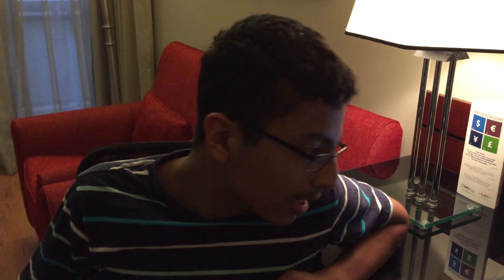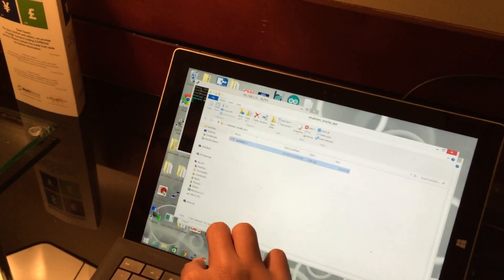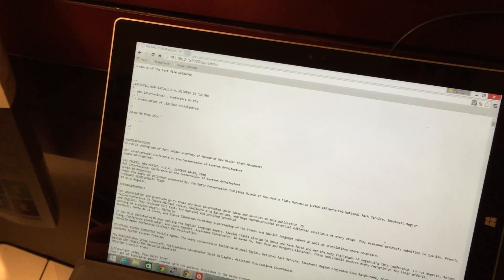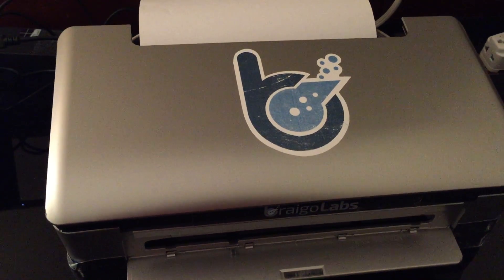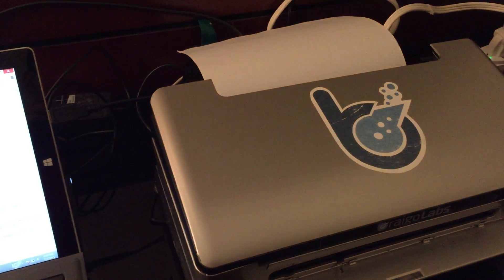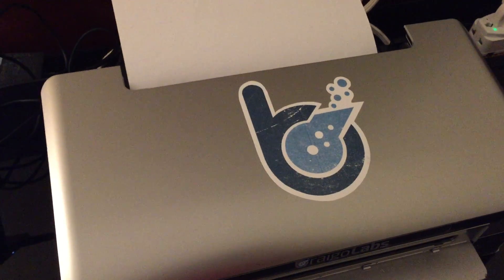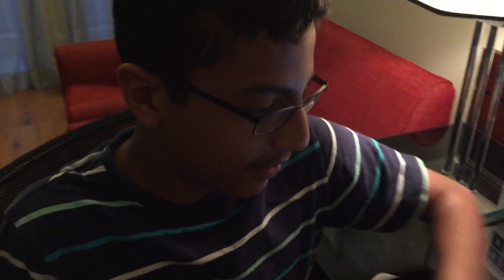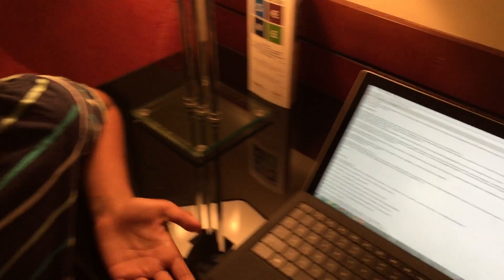Braigo - Automatic Braille transcription process demo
Braille transcription software may sometimes be cumbersome and need a lot of user intervention. For the Blind, it could be a problem. We at Braigolabs have been working on a new way to possibly transcribe documents automatically in Braille. The whole transcription process resides on the processor memory. Anybody can just upload the document and get it printed in braille. In our fashion of being transparent with our progress. This is one example of innovation that we have been working on at Braigo Labs Inc.Here the example shown is of a PDF document that is 160 pages long with graphics and layouts. It took around 30 secs for the full document to be automatically transcribed into braille.